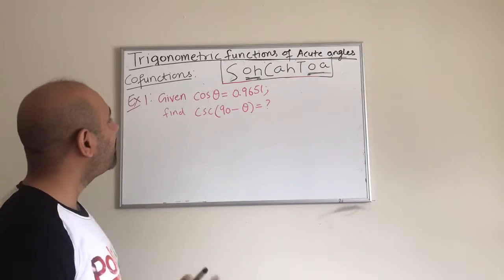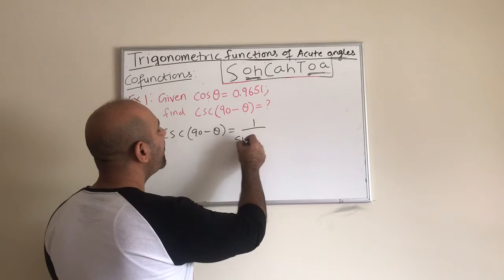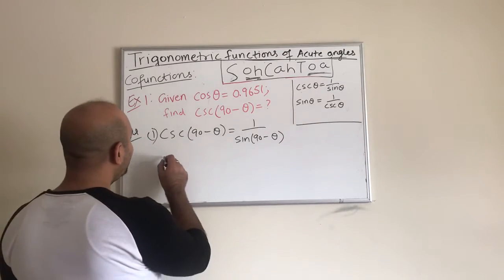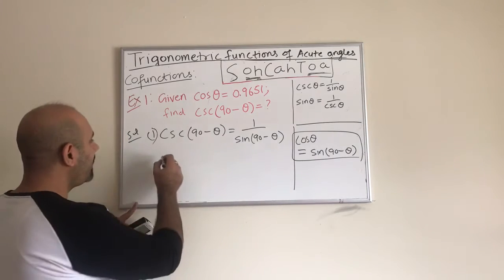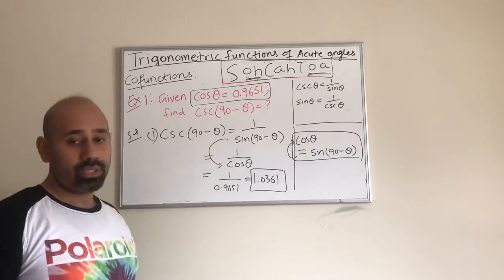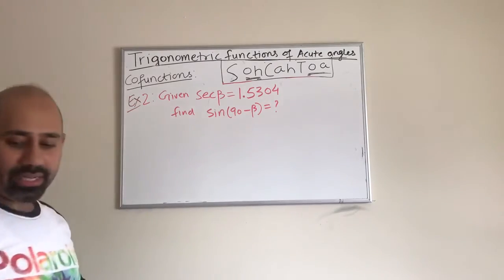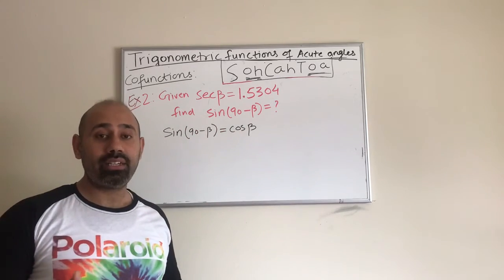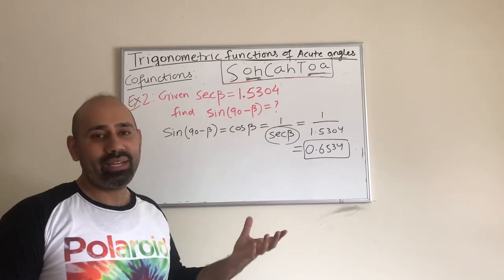CO-FUNCTION IDENTITIES SOLVED EXAMPLES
Check out two solved examples using co-function identities.